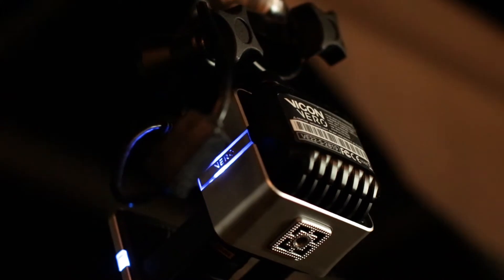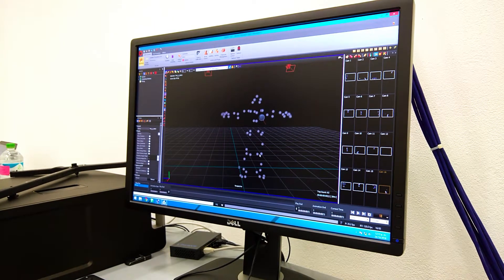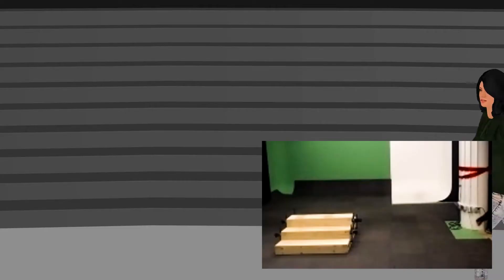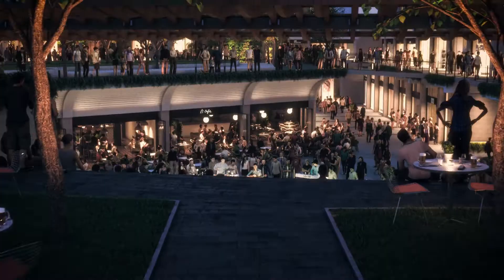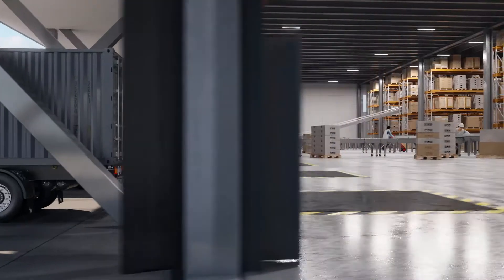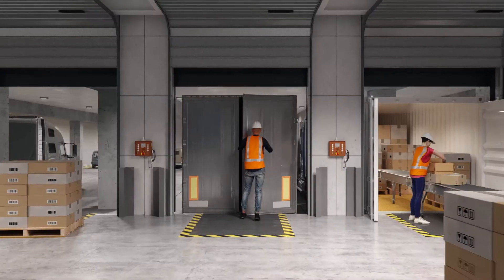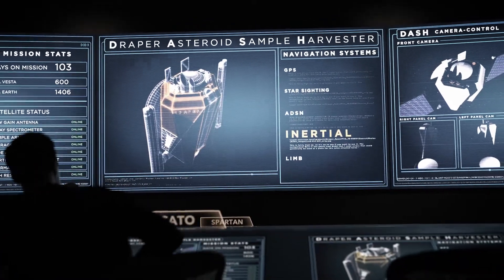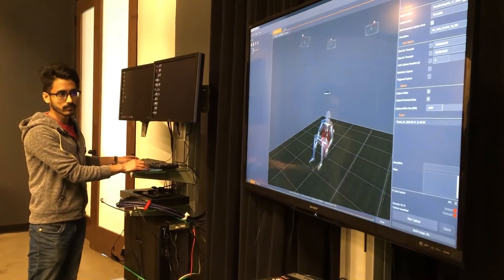Neoscape Radlab : Capturing the Imagination Through Project Visualization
The Neoscape Radlab has integrated a Vicon motion capture system into their 3D visualization pipeline, allowing for more captivating stories and opportunities to imagine a world that doesn't exist yet.